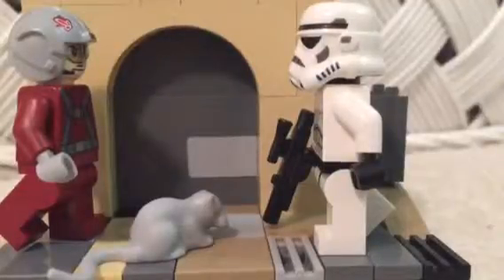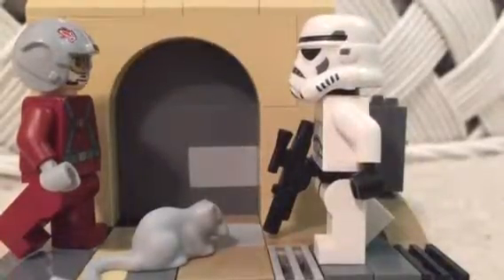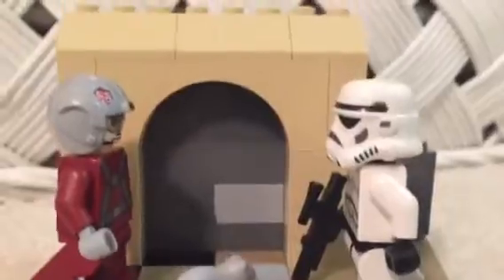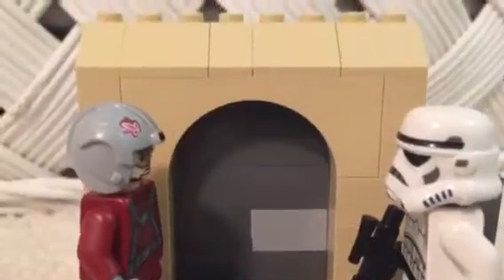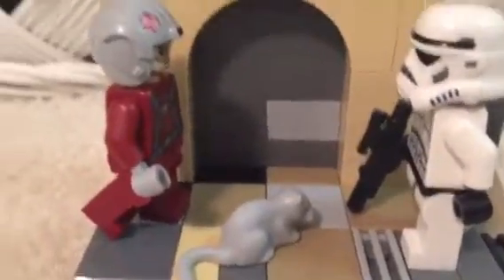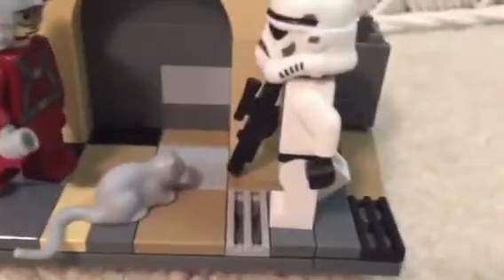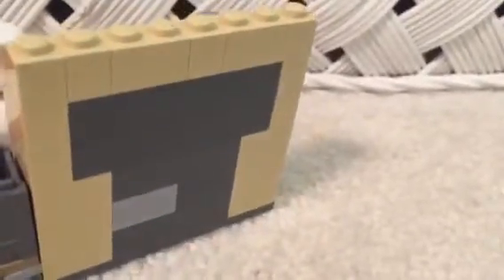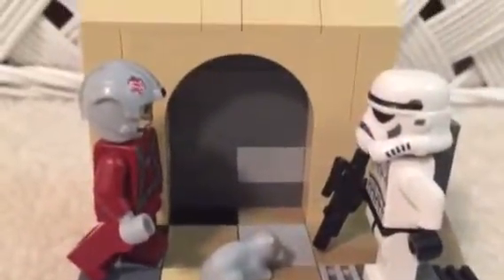Lego Star Wars tatoonine Moc